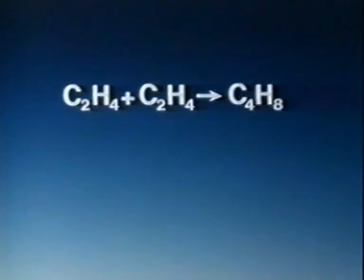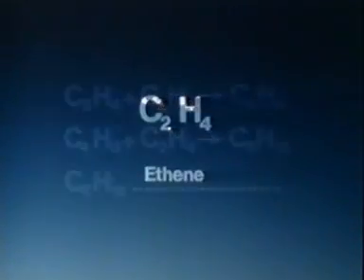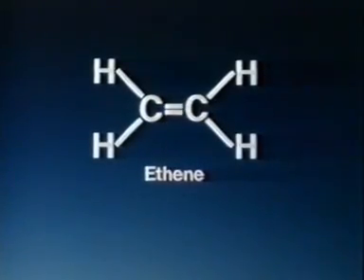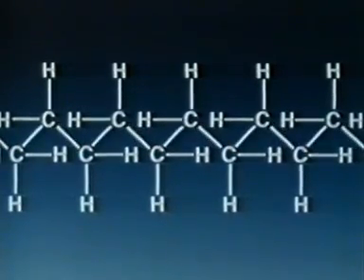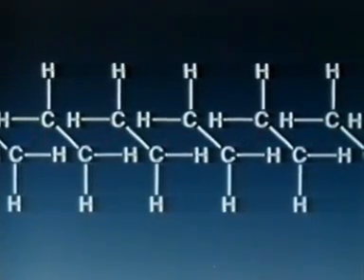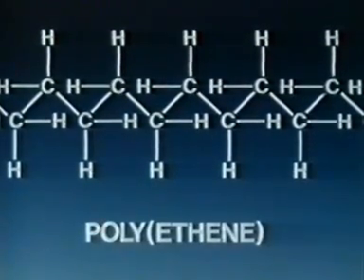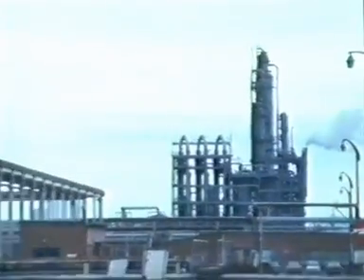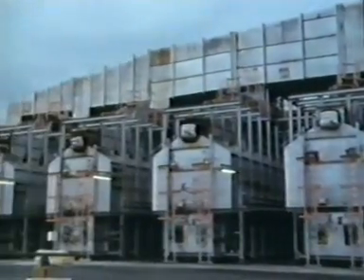Polyethene (Chemistry in Action)